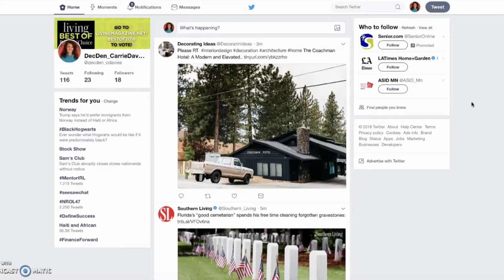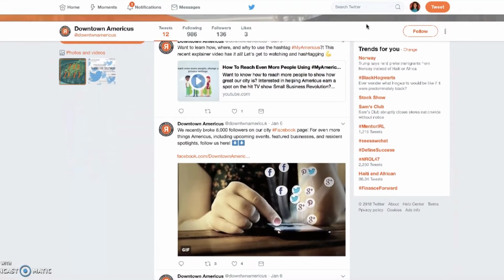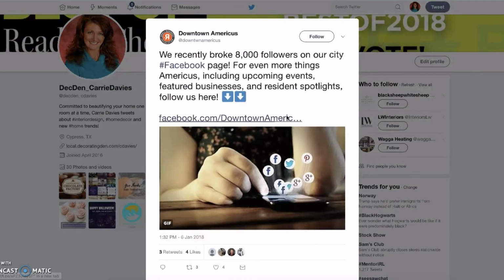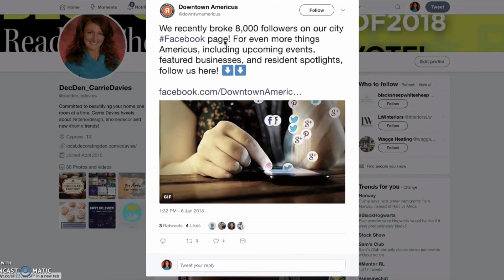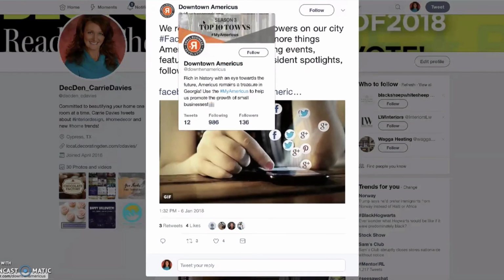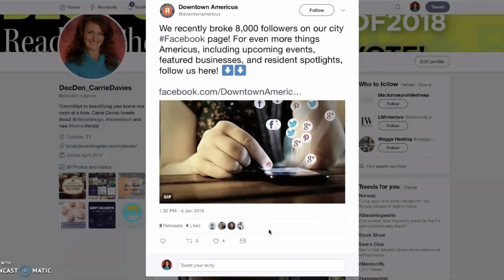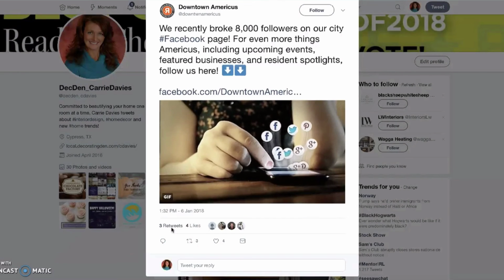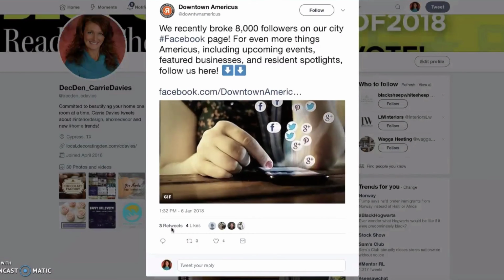Driving Engagement on Twitter with MyAmericus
We can all do our part to help drive engagement for MyAmericus on Twitter! Where to start, you ask?